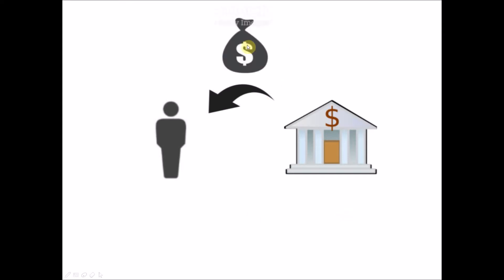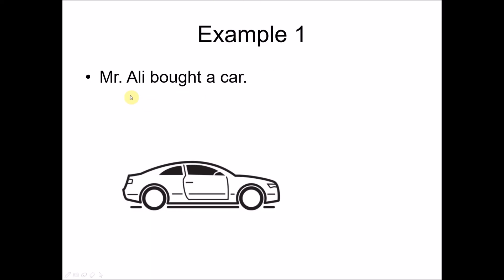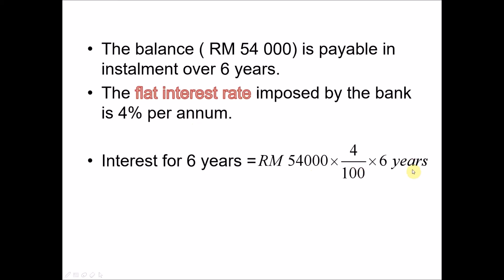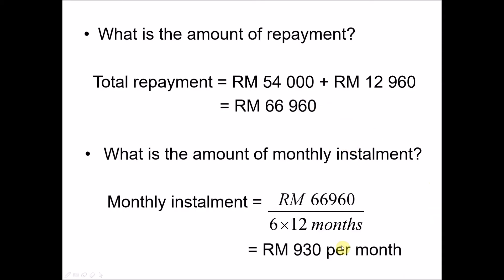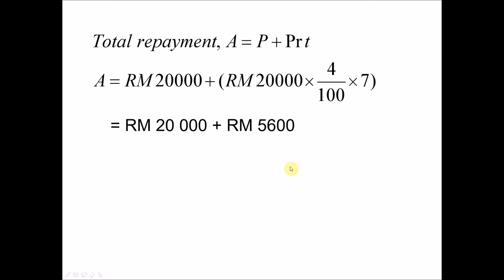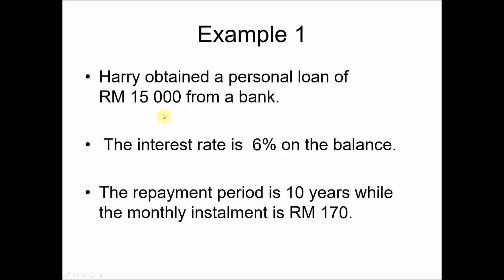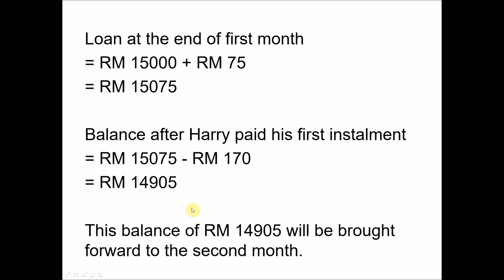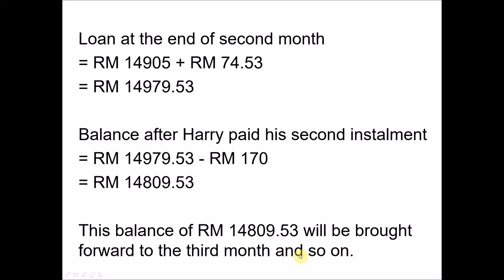PT3 Maths Form 3 Chapter 3 - Loan Repayment and Instalment